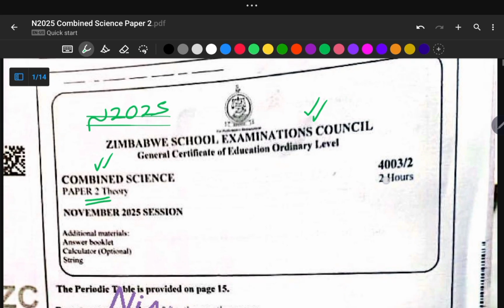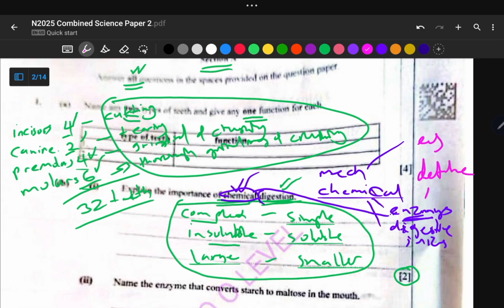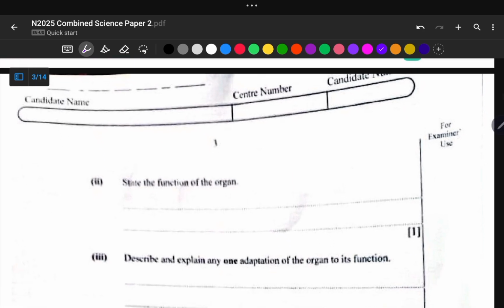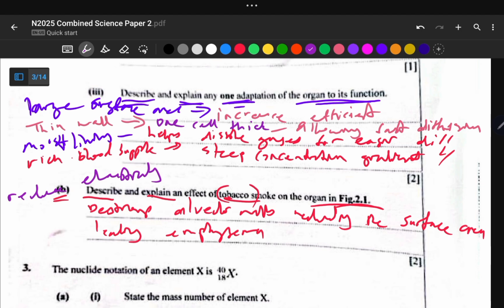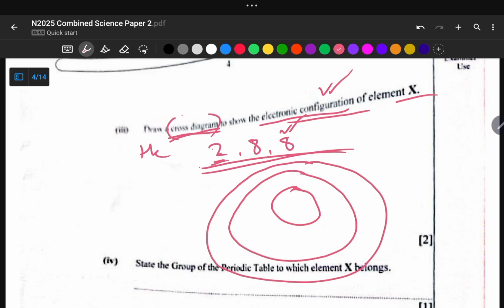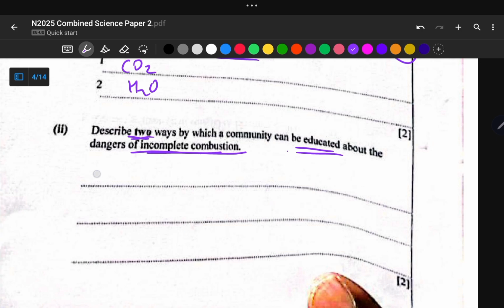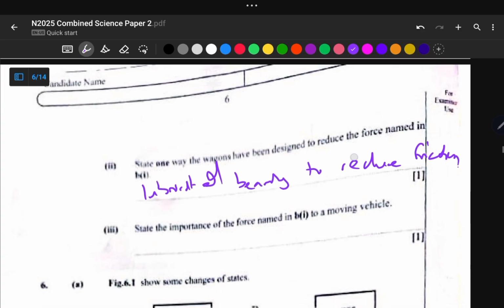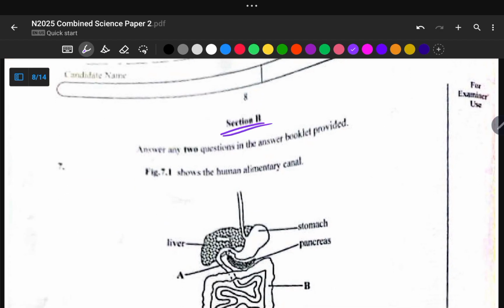NOVEMBER 2025 COMBINED SCIENCE PAPER 2 SECTION A